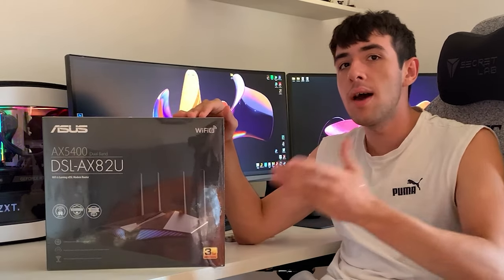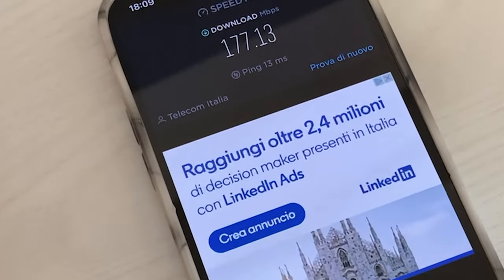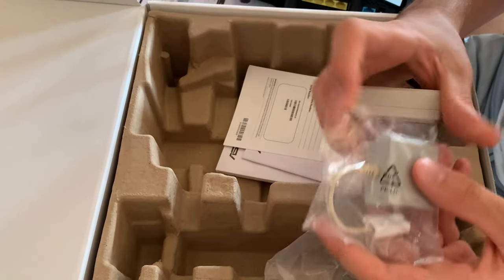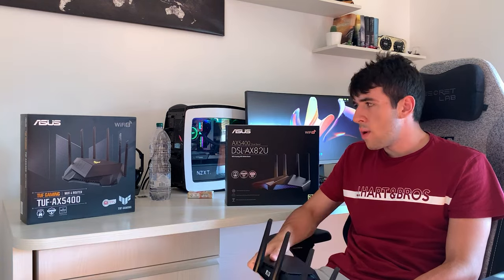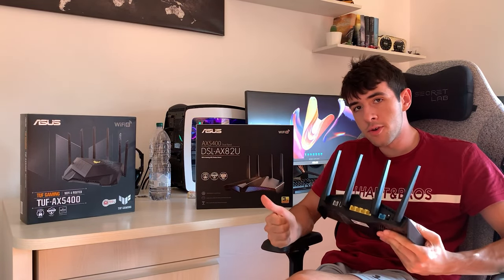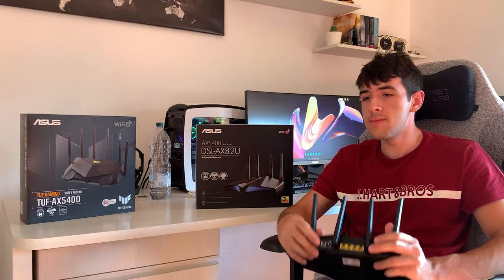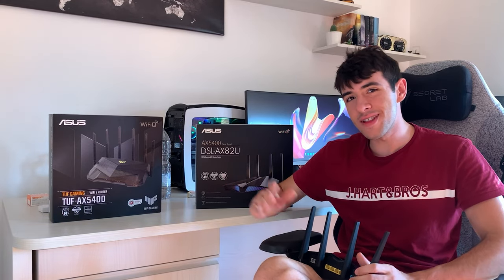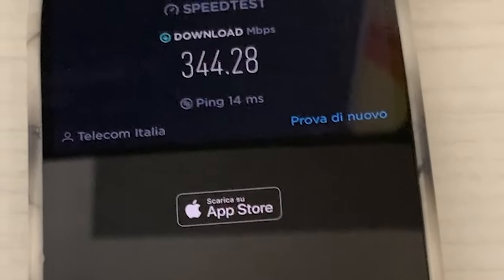Best Modem/Router for FTTH Upgrade? | DSL AX82U vs TUF AX5400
Since I've recently gotten a full fiber to the home setup, giving me a nice gigabit connection, I've felt the need for a modem upgrade (well I actually got rid of the modem and simply got a router in the end, but that's in the video) since an aftermarket modem from Asus or TP-Link etc. will give you a HUGE wifi speed and range increase over the stock one.

Initially, I simply looked at the specs a bit and decided "Okay, the best modem on the market, without counting those extremely overpriced like the ROG Rapture GT-AX11000 Pro, clearly is the Asus DSL AX82U. So I simply bought that. The thing is, as you will see watching the video, even though it's a really good modem it has a bit of an outdated UI and still from Asus, the TUF AX5400 is actually better software wise, while packing the exact same processor and switches inside. You lose the support for a modem, but that's not really needed if you have a full fiber setup!

Let me know if you liked this kind of video, it's a bit different from usual :)

Here's the electric screwdriver I use for every PC I build:

This is the small compressor I recommend to clean PCs:

This is my choice of thermal paste: